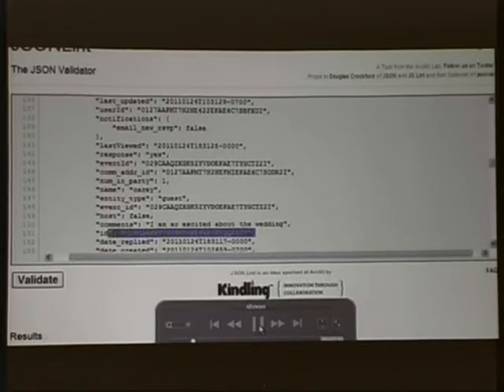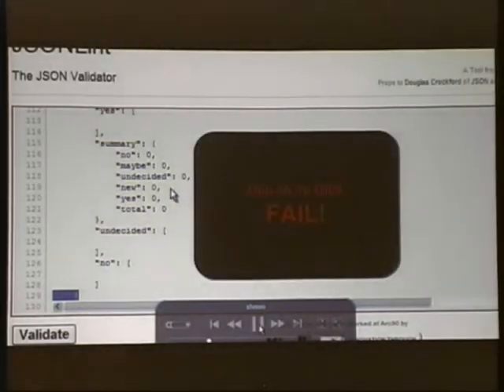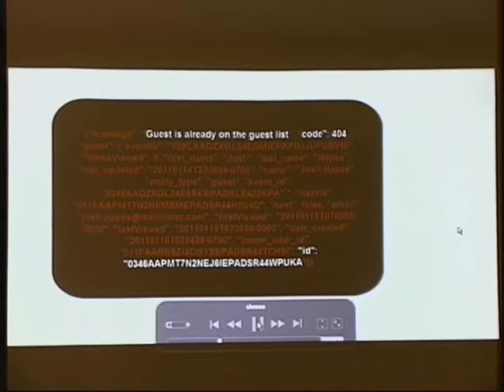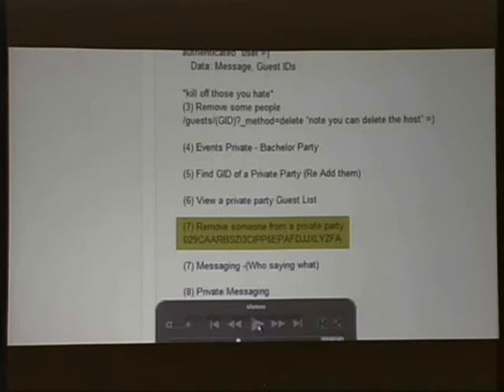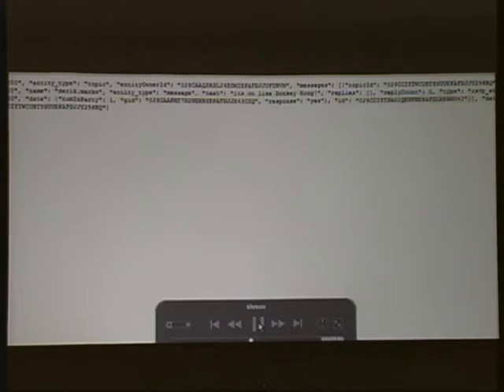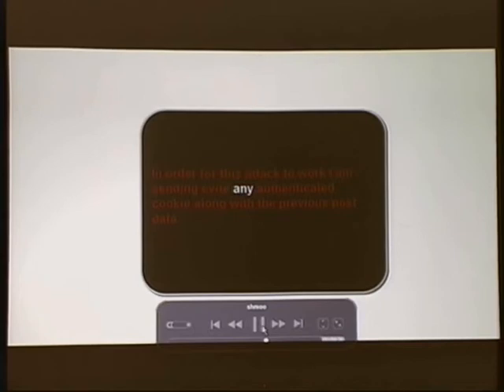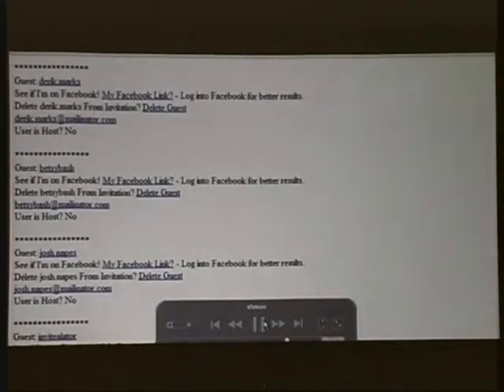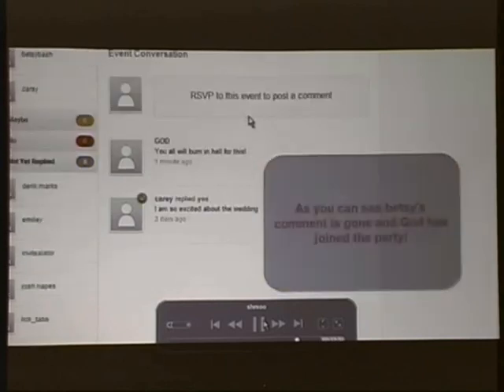An Evite from Surbo? Probably an invitation for trouble - Part 2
This is my talk on evite @ shmoocon 2011